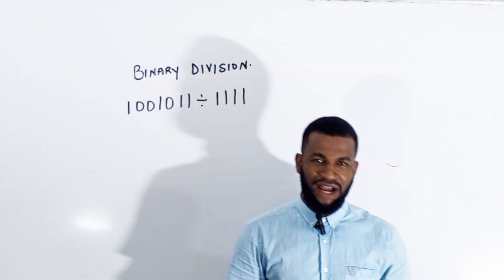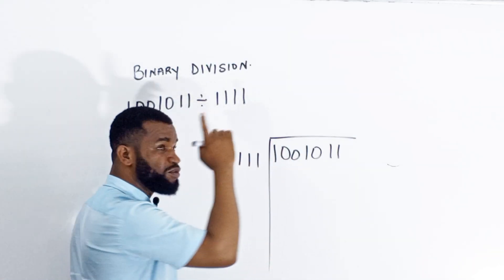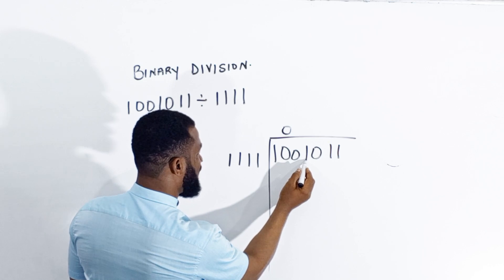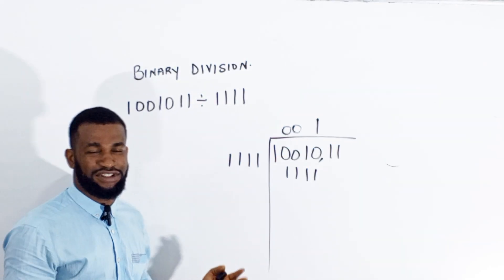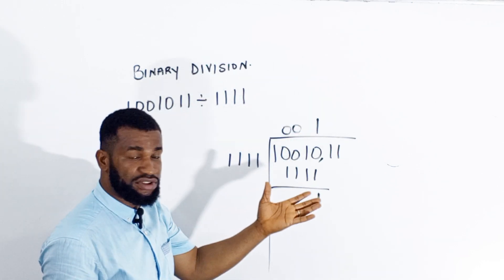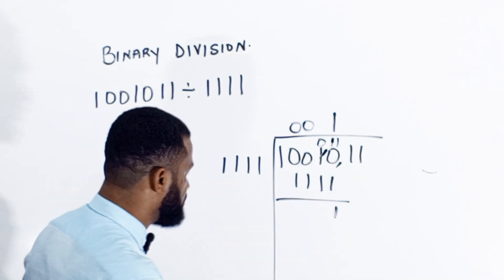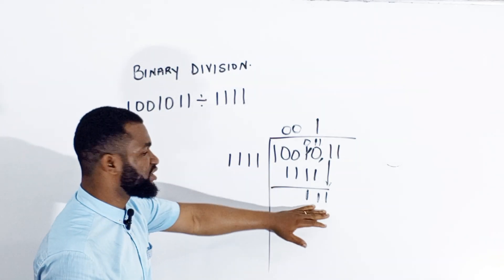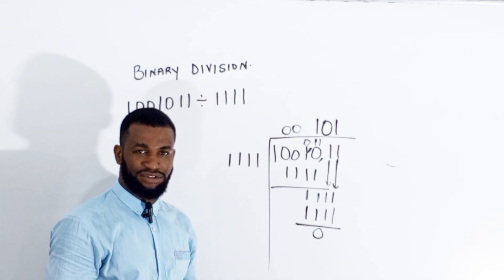Binary division. Division of Binary numbers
Division in binary.This is the best way to divide in binary number. Using Long division method.
The explanation of binary division is the key to perfect mastery of number bases.
Binary division. Division of binary.

**Video Description: Division of Binary Numbers Explained**

In this video, we dive into the **division of binary numbers**. We'll explore the step-by-step process of dividing binary numbers, similar to how we divide decimal numbers, but using only 0s and 1s.

### Key Topics Covered:
- **Binary Basics**: A quick review of binary numbers and their significance in computing.
- **Long Division in Binary**: Demonstrating how to perform long division with binary numbers.
- **Example Problems**: Step-by-step division of binary numbers, complete with explanations at each stage.
- **Checking the Result**: How to verify your result by converting binary numbers into decimal.
- **Common Pitfalls**: Highlighting some mistakes to avoid when working with binary division.

Whether you're new to binary arithmetic or looking to sharpen your skills, this video will help you grasp the fundamentals of dividing binary numbers with ease. Be sure to watch until the end for tips and shortcuts!